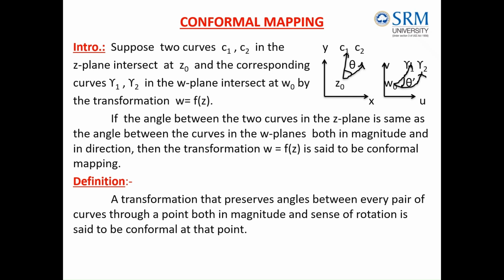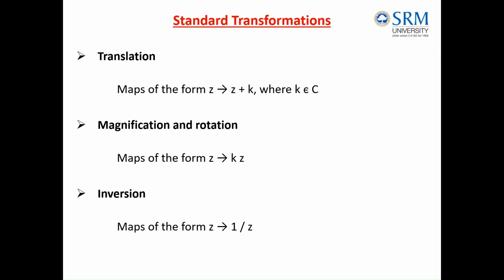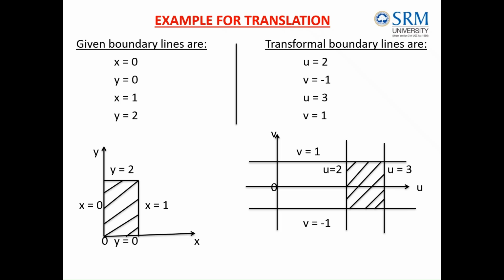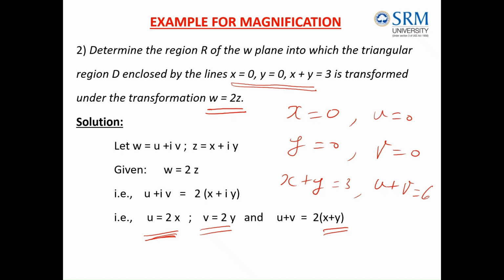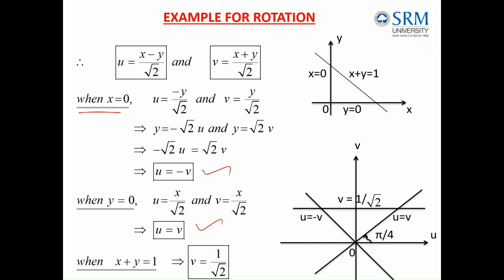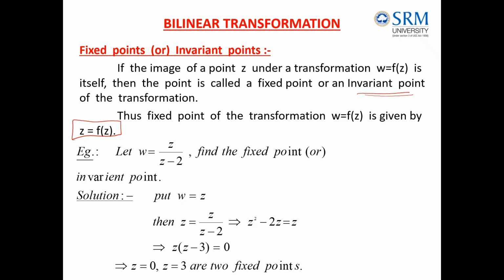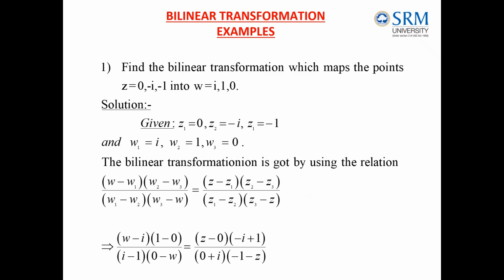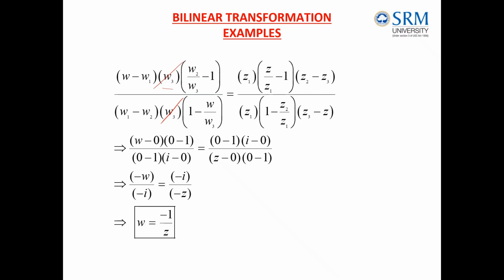Conformal Mapping & Bilinear Transformation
This video cover conformal mapping and bilinear transformation in Analytic functions.